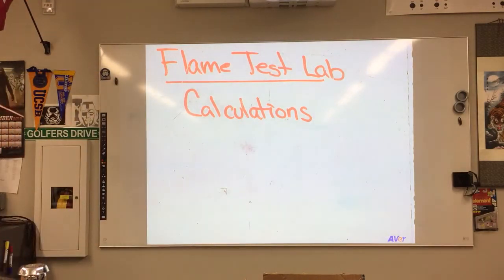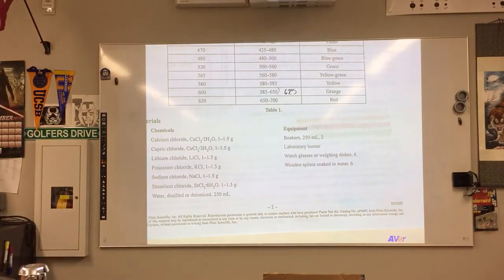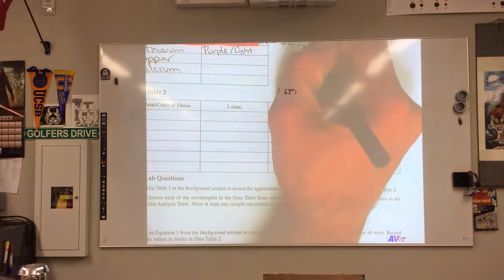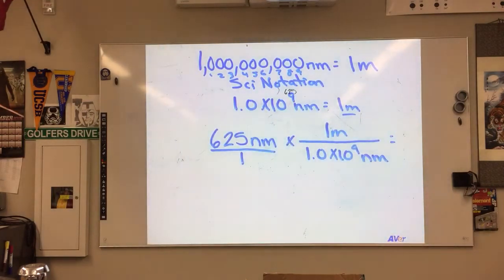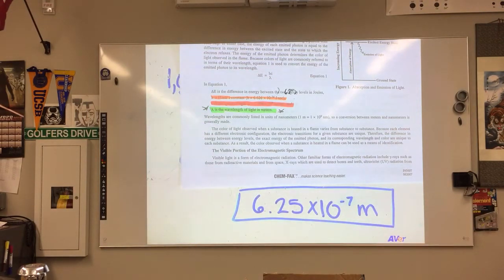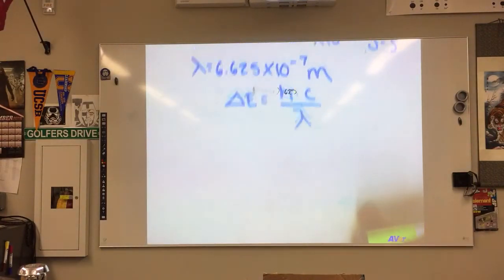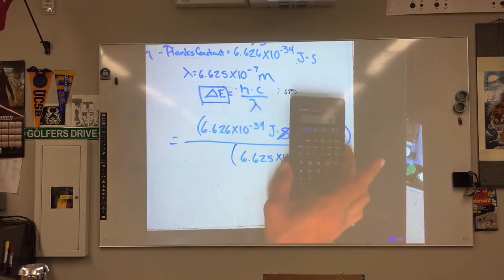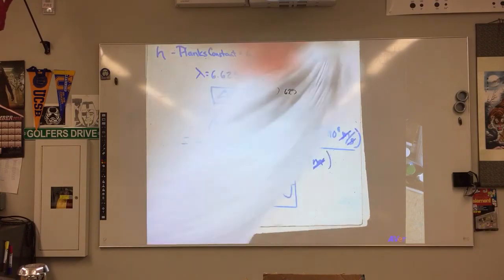Flame Test Calculations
This video will help you with your flame test calculations from the lab. Make sure to ask questions if you have any!